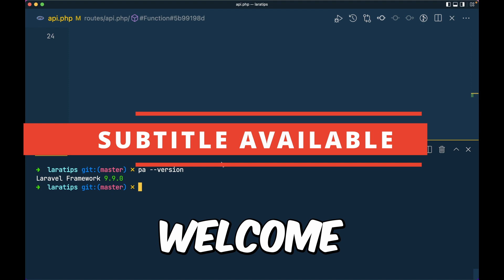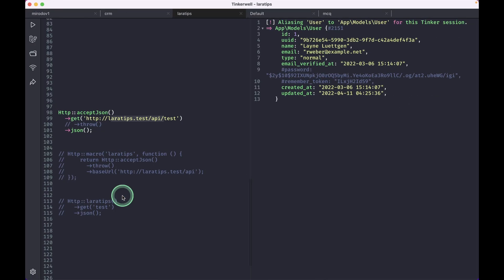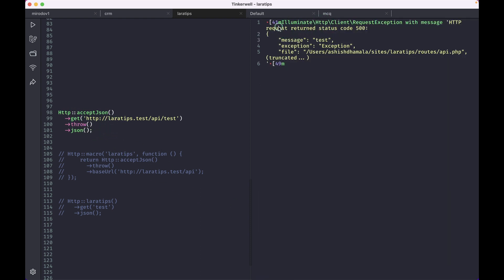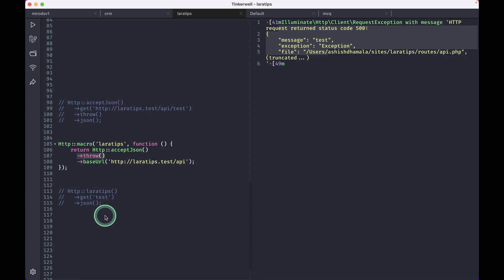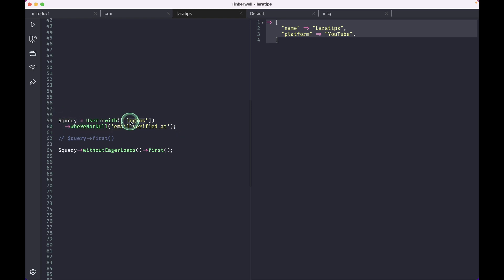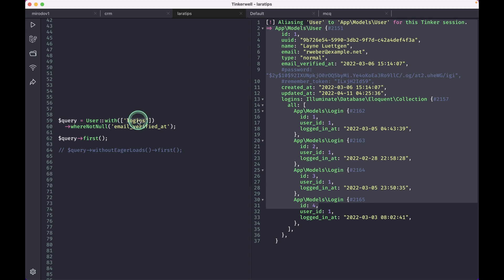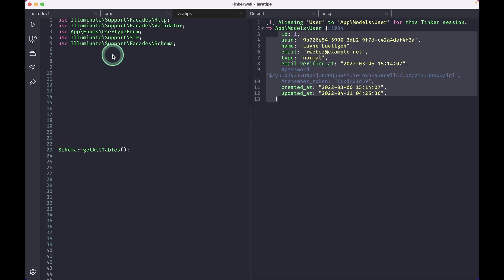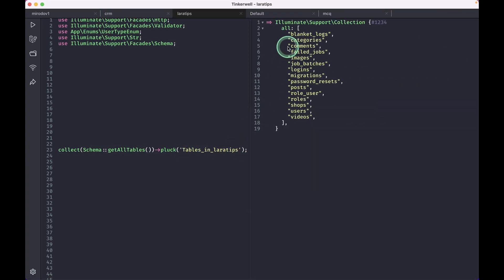3 New Things Added - New In Laravel 9.9.0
In this video, we will be looking at 3 new things that are added to the latest Laravel version which is v9.9.9

=== Support ===

00:00 Intro

00:14 Added 'throw' method to PendingRequest

02:16 Add withoutEagerLoads() method to Builder

03:31 Add getAllTables support for SQLite and SQLServer schema builders

=== Tech stack ===

Laravel
PHP